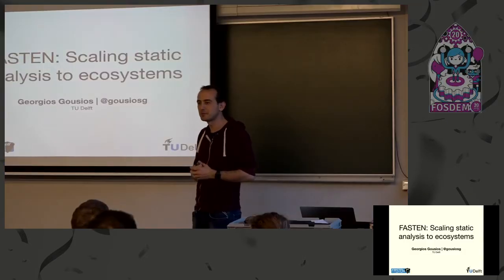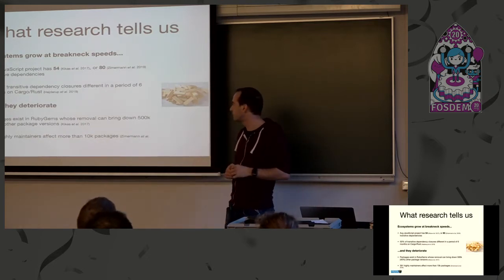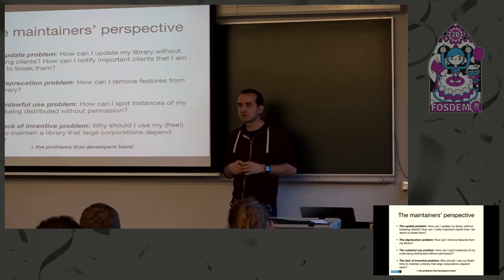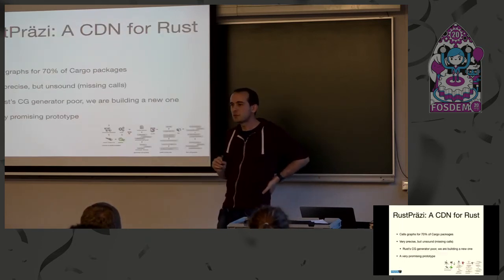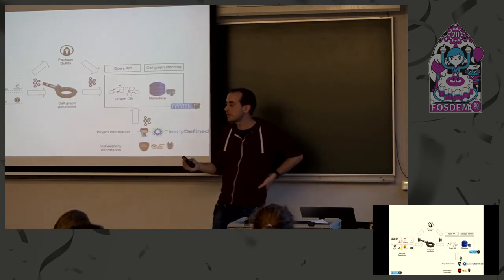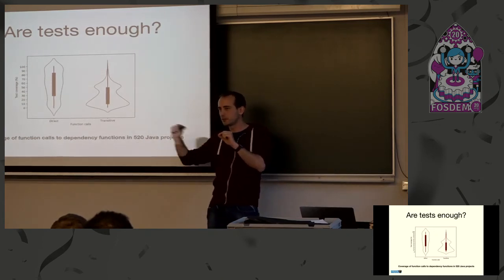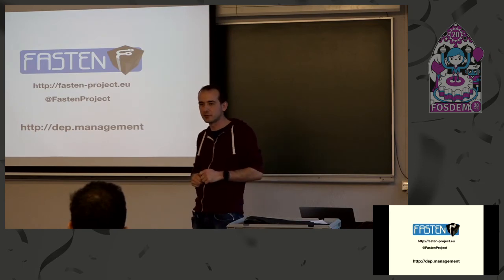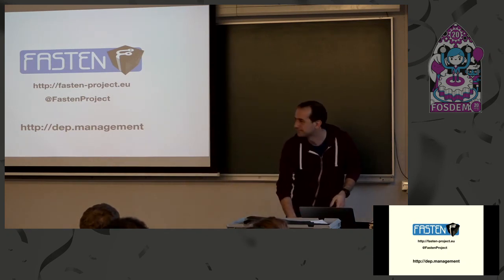FASTEN: Scaling static analyses to ecosystems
by Georgios Gousios

As recent events, such as the leftpad incident and the Equifax data breach, have demonstrated, dependencies on networks of external libraries can introduce projects to significant operational and
compliance risks as well as difficult to assess security implications. FASTEN introduces fine-grained, method-level, tracking of dependencies on top of existing dependency management networks. In our talk, we will present how FASTEN works on top of the Rust/Cargo and Java/Maven ecosystems.

Room: UD2.119
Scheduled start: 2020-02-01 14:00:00